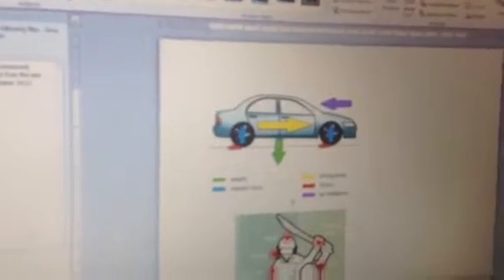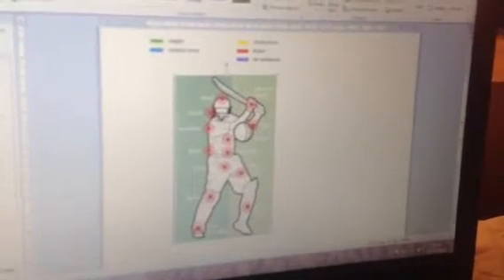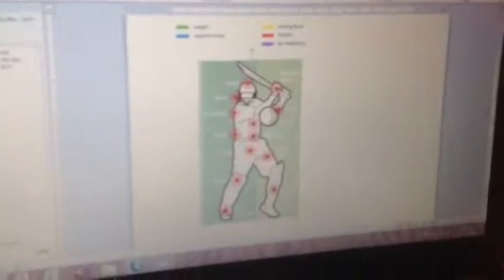Physics video for 10Y4